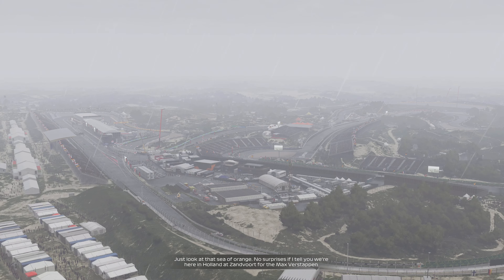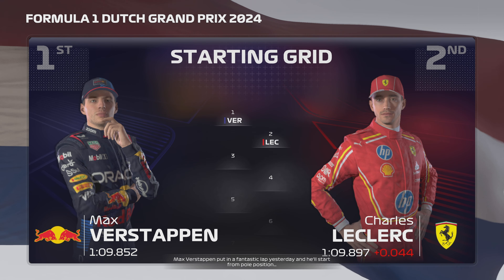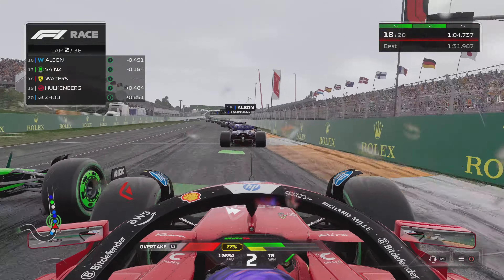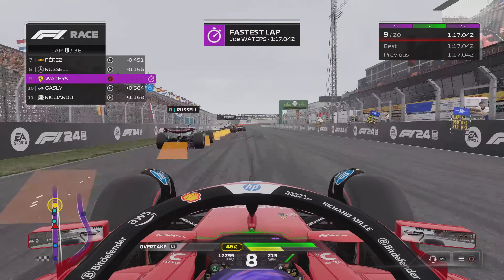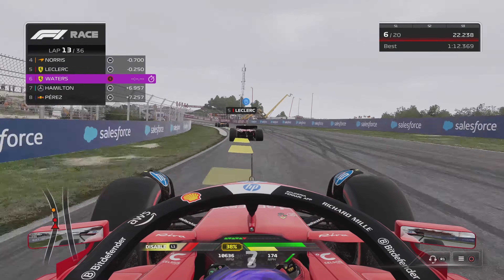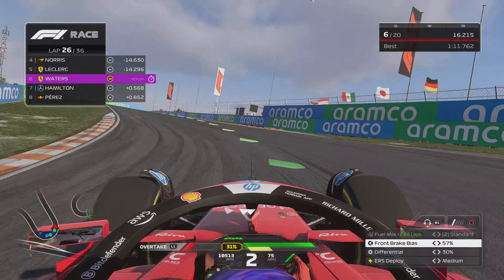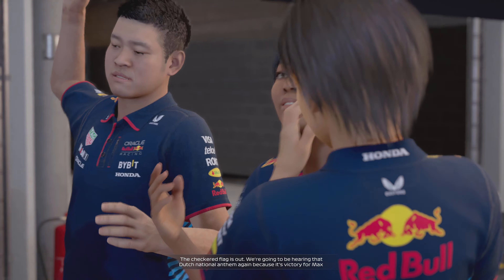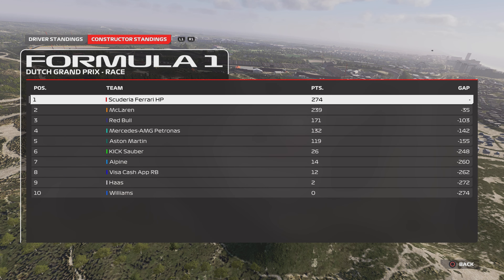A TERRIBLE MISTAKE - F1 24 Career Mode Season 2 Round 9/16